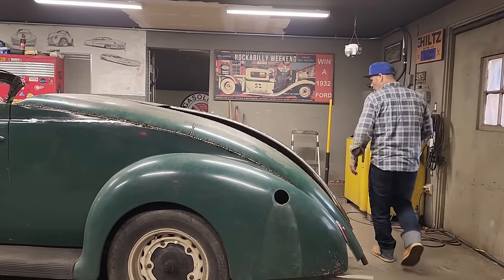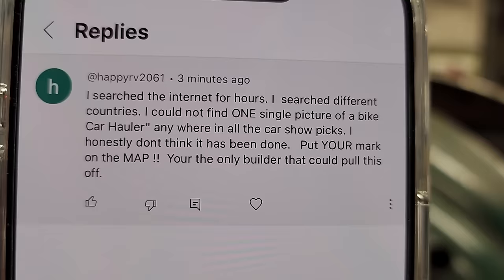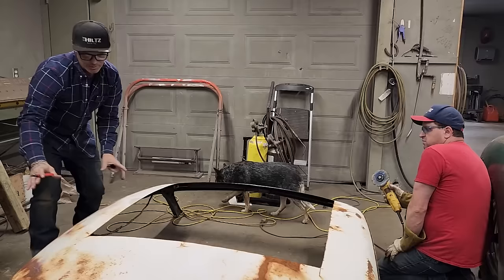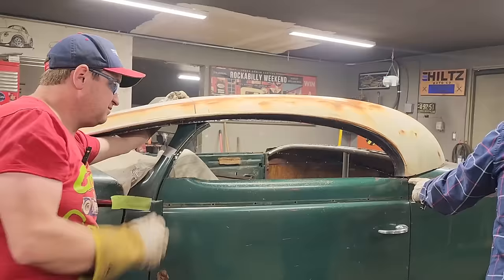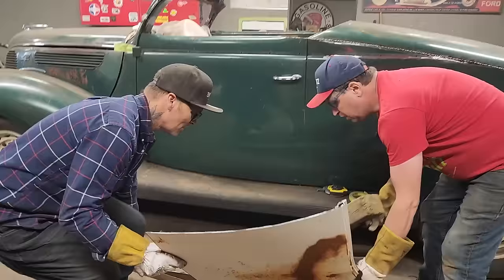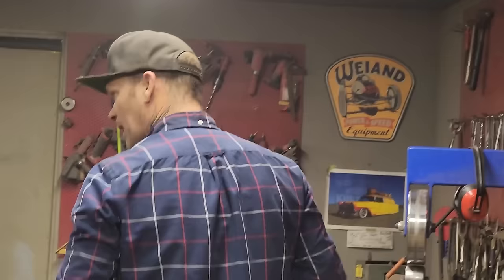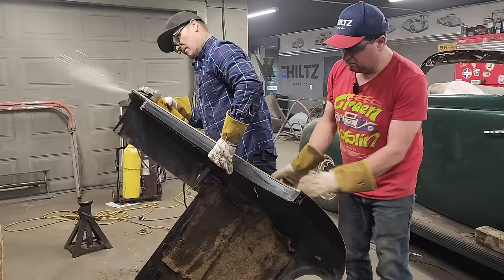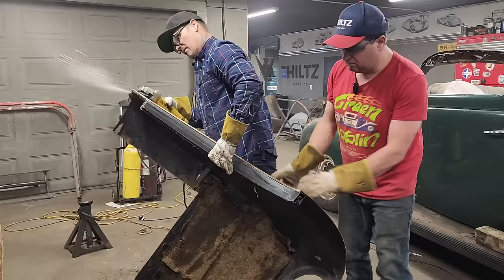Another major design change... 1959 Jaguar roof? 🤯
Here comes another plot twist... Chad decided to try on a 1959 Jaguar Mk 9 roof that we have in our junkyard and it looks like it could work!!! The slicing and dicing begins... what do you think? 🤯

MAILING ADDRESS:
Hiltz Auto Co.
RR3
Canning, NS
B0P 1H0